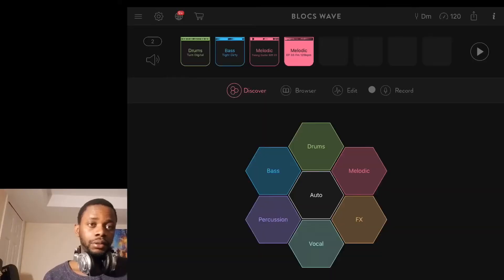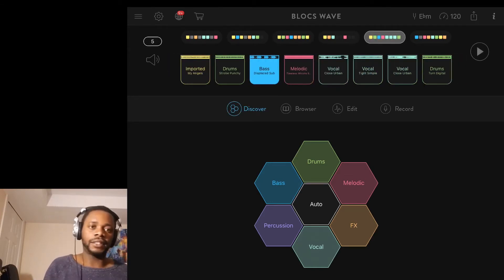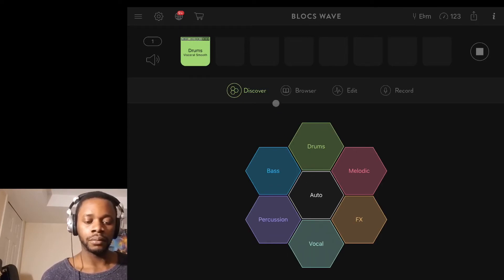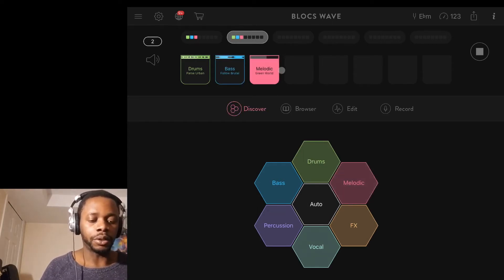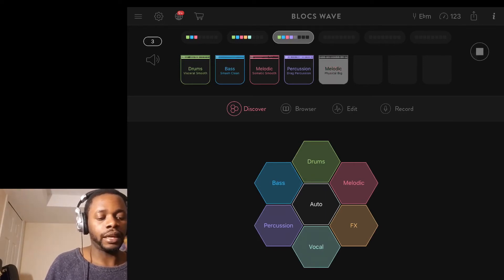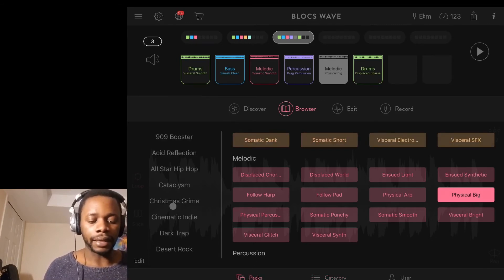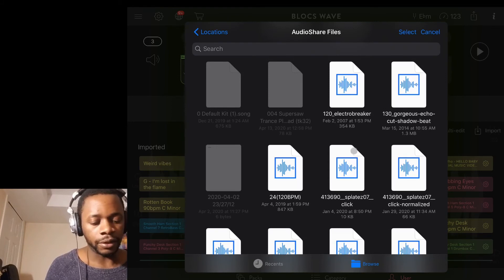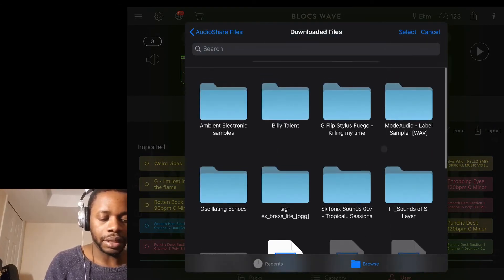Tutorial: Overview of how I use Blocs Wave: PART 1 - Getting started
A three part video showing how I use Blocs Wave in my iOS workflow.